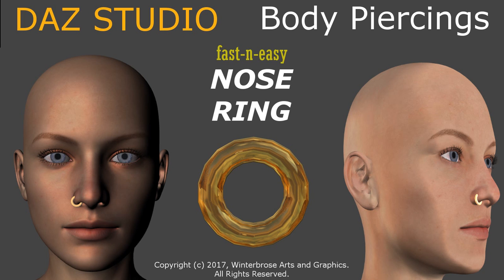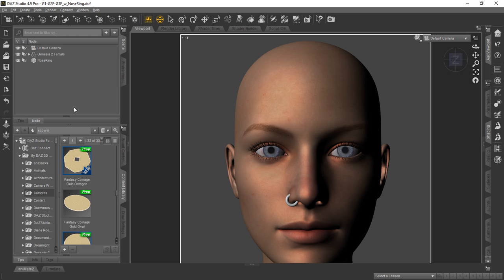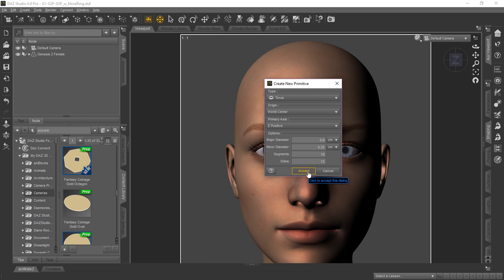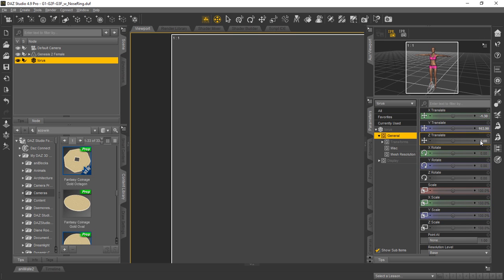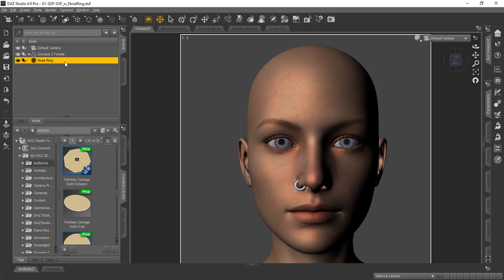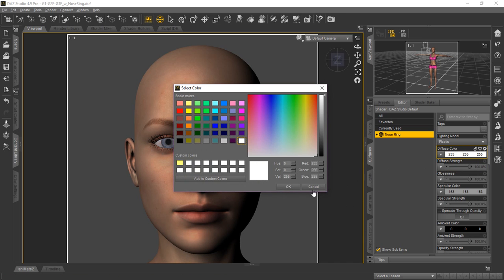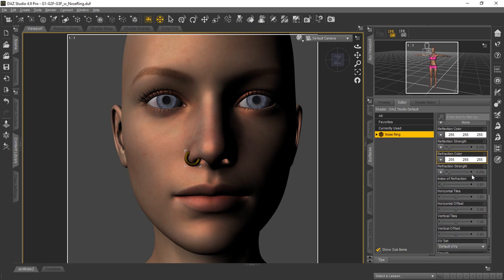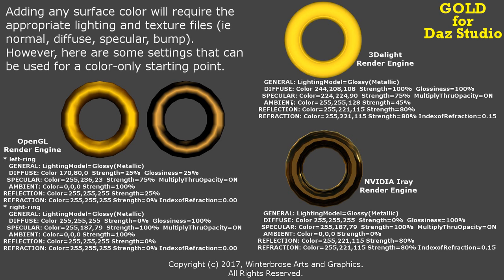Fast and easy body piercing Nose Ring for Daz Studio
There may be times when you don't have the resources or time to research, purchase and install a body piercing such as a nose ring prop in Daz Studio.  You can use this technique with the Genesis (G1), Genesis 2 Female (G2F), Genesis 2 Male (G2M), Genesis 3 Female (G3F), and Genesis 3 Male (G3M).

This technique is perfect for distant or blurred (out of focus) renders of subject which do not require realistic coloring or use of shaders on the nose ring.

This technique is not recommended for close-up or detailed renders of the body piercing. This technique should not be used in-lieu of obtaining a properly modeled nose ring to save time.